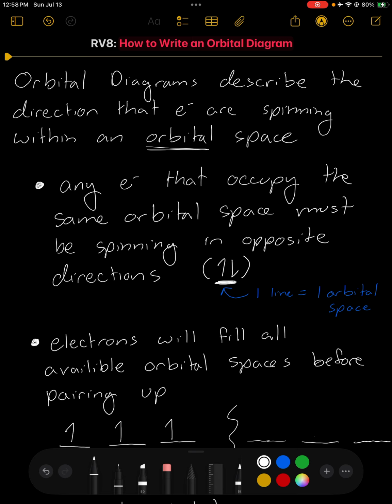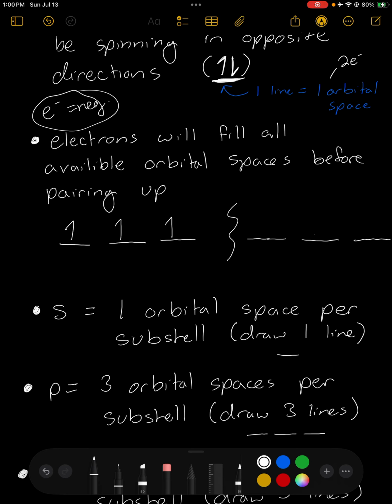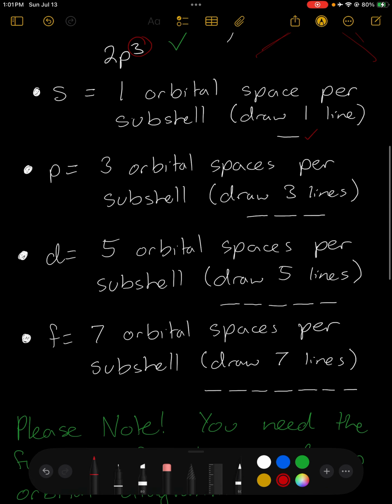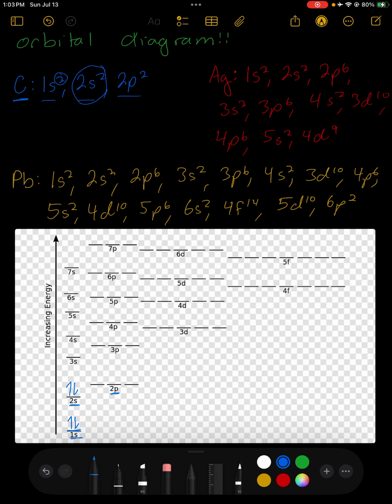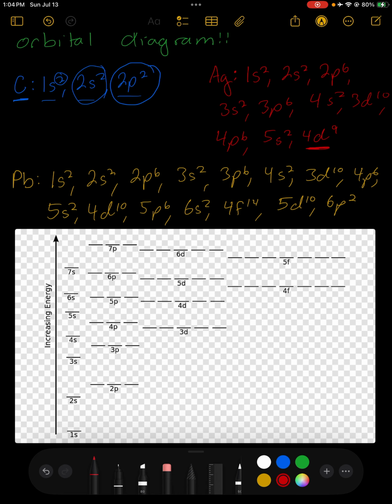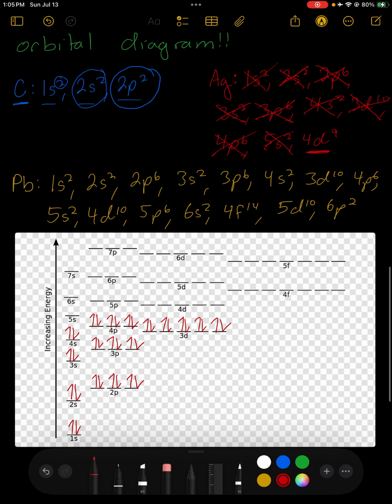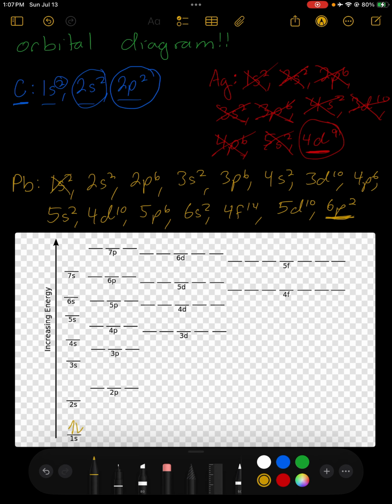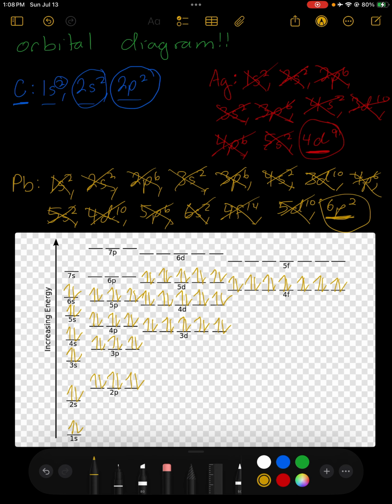RV8: How to Write an Orbital Diagram